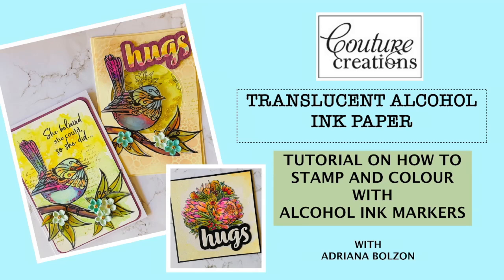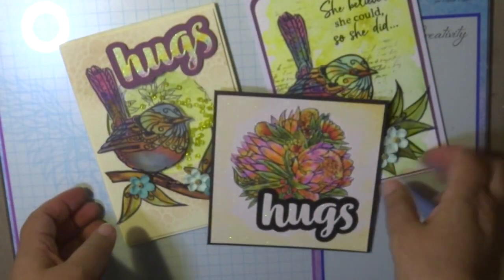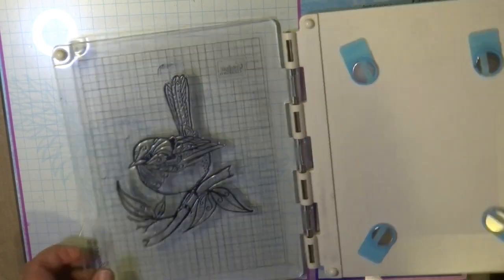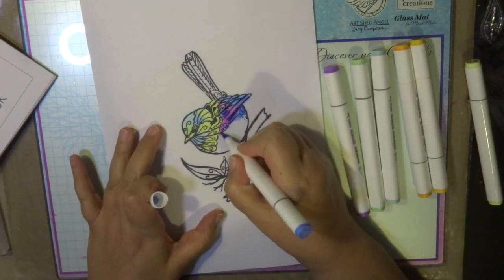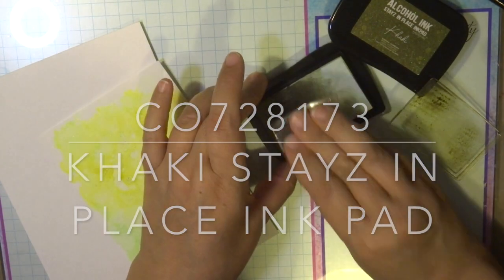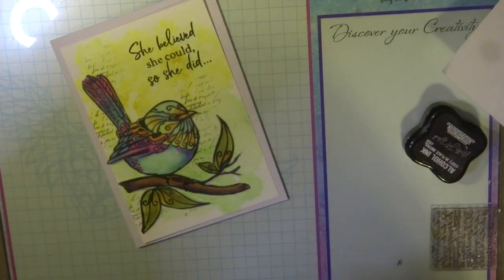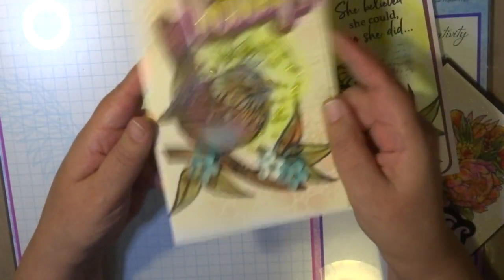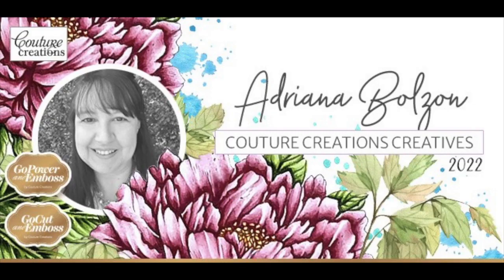Alcohol Ink Markers & Translucent Alcohol Ink Paper - with Adriana Bolzon for Couture Creations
This video is about created with Couture Creations Translucent Alcohol Ink paper, stamping and colouring in on the reserved side with Twin Tip Alcohol ink Markers.

Watch me as I stamp images on to Translucent Alcohol Ink Paper with Stayz in Place ink pad (Black) colour on to the reserve side of paper with Twin tip alcohol ink markers.

Couture Creations Material List:
CO728493 Sunflower Golden Age Alcohol Ink
CO728494 Apple Golden Age Alcohol Ink
CO727340 translucent Alcohol Ink paper
CO728160 Isopropyl Alcohol solution
CO727381 Precision Stamp Press
ULT200086 Royal Midnight card stock
CO728095 Stayz in Place ink pad
CO728173 Stayz in Place Khaki Pearlised ink pad
CO728708 Lucy's Everyday stamps -She Believed - Stamp & Colour Outline stamps
CO728664 Homely Florals - Hugs sentiment die set
CO728656 Homely Florals - Homely Florals mixed natives stamp set
Colours of Twin Tip Alcohol Ink Markers
659 / 9482 / 462 /126 / 142 / 917 / 151 /377 /9544 /7493